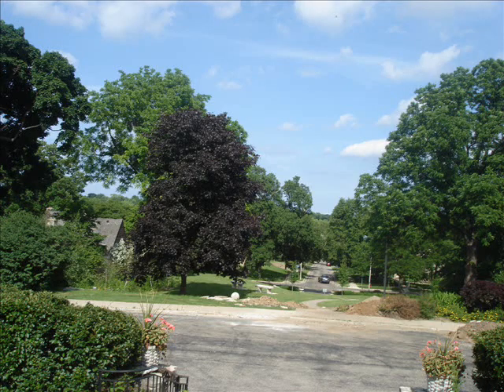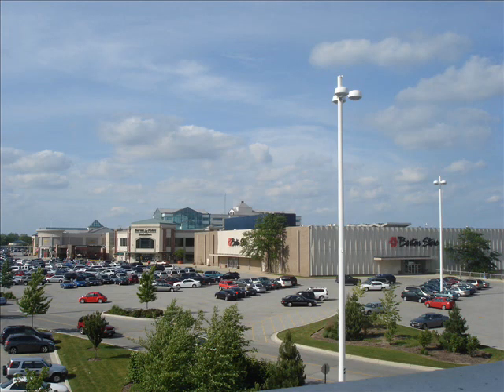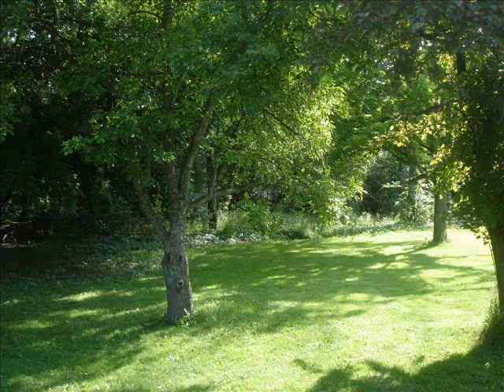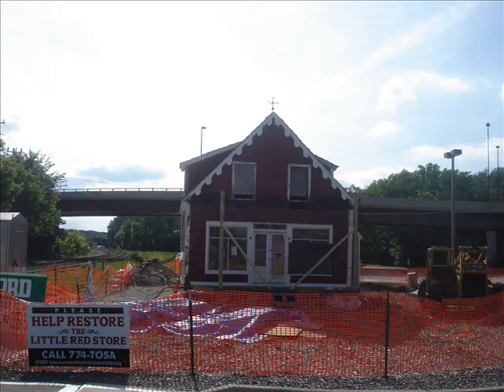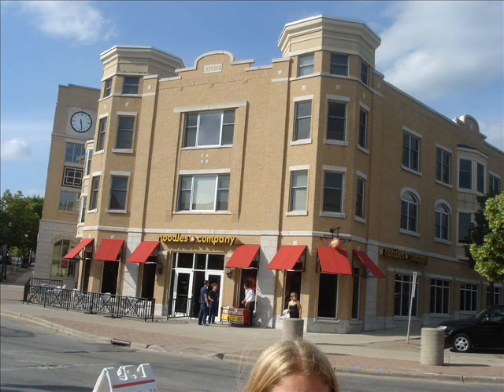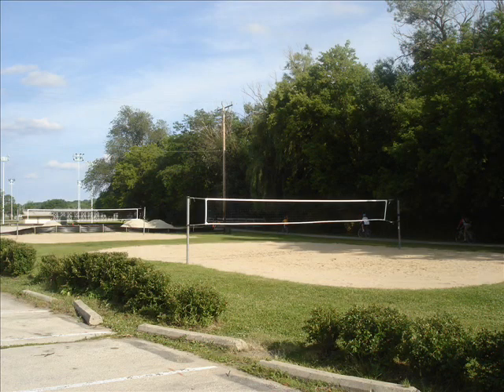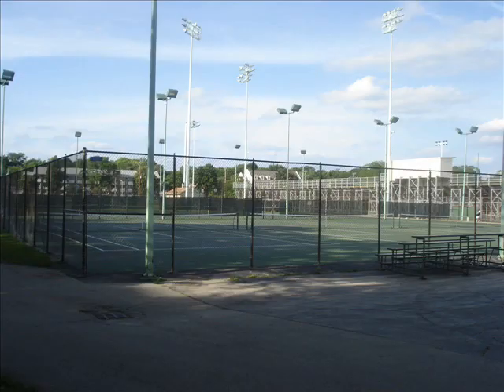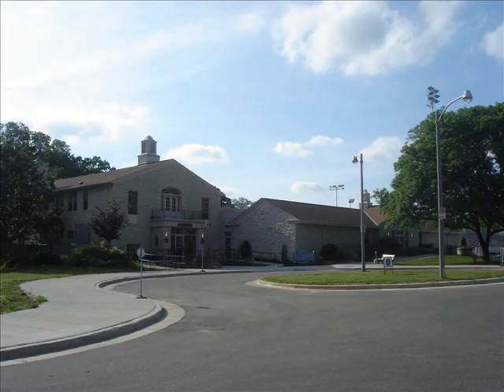Tosa: A Town of Many Parts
this movie was created for my citizenship in the community merit badge for boy scouts.

it is a video describing some popular places in tosa